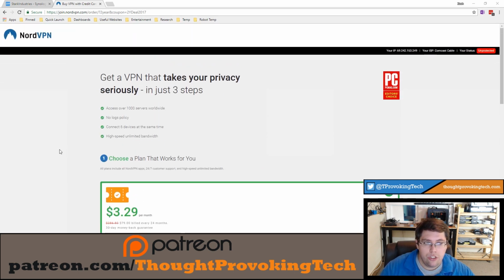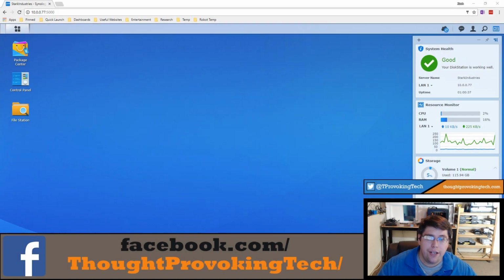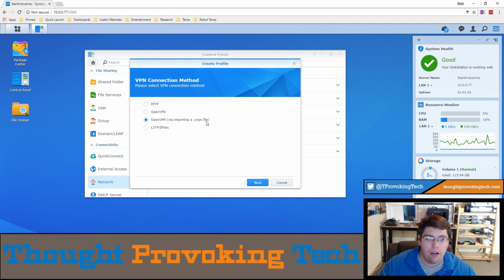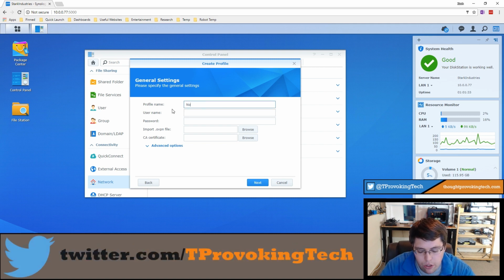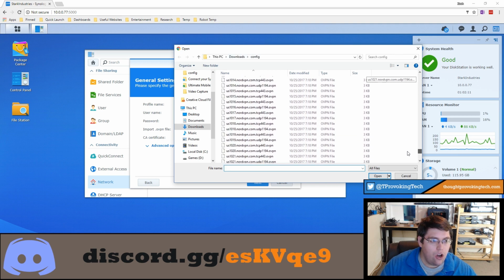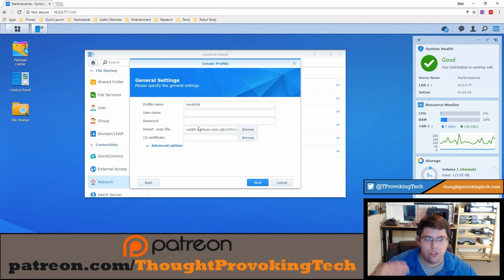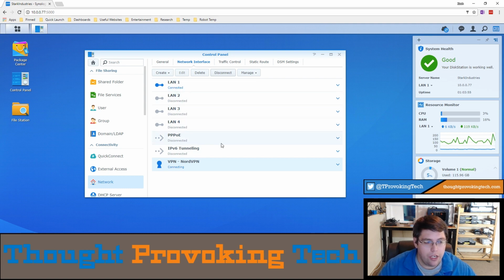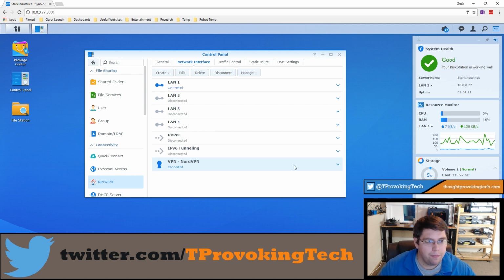Connect your Synology to a VPN Service using OpenVPN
♦ Hey everyone! In today's video I walk you through how to connect your Synology NAS to a VPN service using the OpenVPN protocol. There are TONS of VPN Providers out there, but there are great articles that compare the differences od the different services. For this video I used NordVPN. However, feel free to use any service. When you're looking for a VPN, choose one that is compatible with OpenVPN.

♦ Ethereum Address: 0xa577A38C56F153b28476Cf02CF493a7D53A9ac65
♦ Bitcoin Address: 18jKNVxi5ddgfRS2dJzh1UPQK2yrjRAsu

▷ Music Credits
♦ Intro: